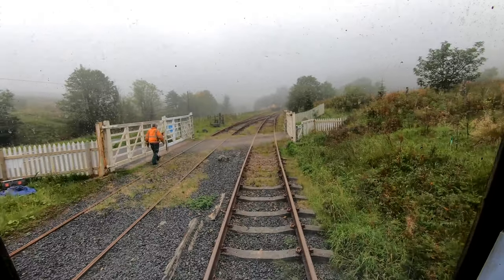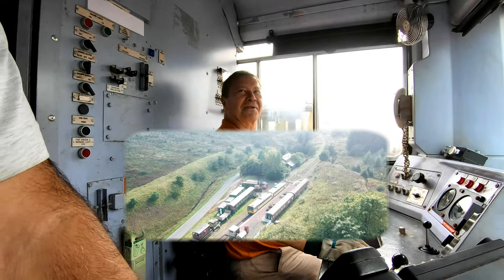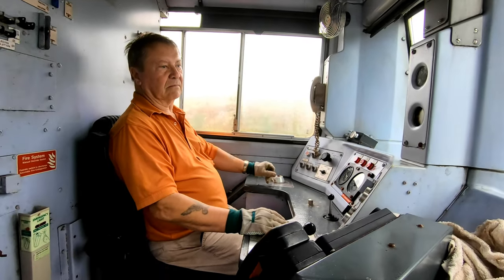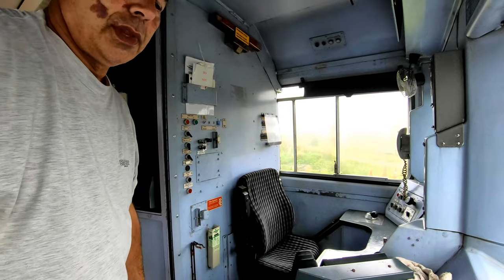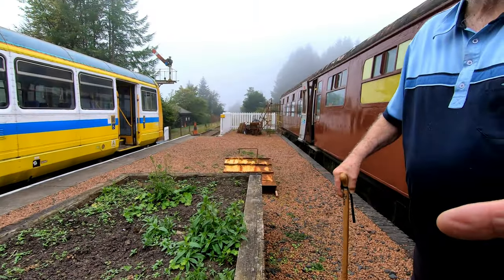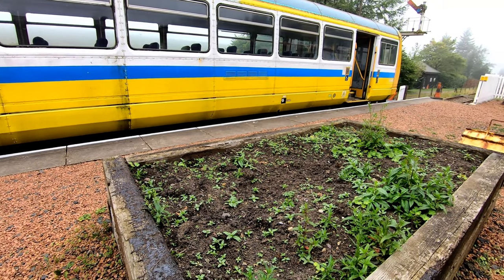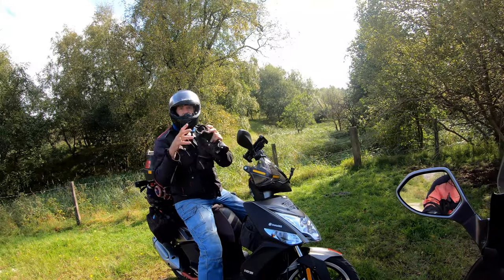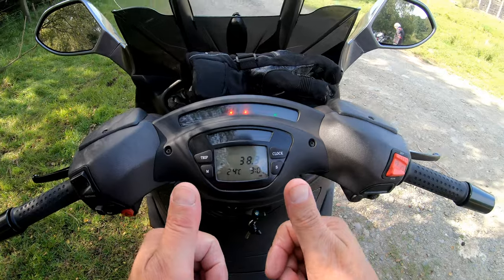Scotlands scenic Waverley line and viaduct. Heritage Railway Part 2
Part 2 of our Scotland's Scenic Waverley Route railway film and it’s wonderful volunteers who were so very kind to us here.  Please note during the film, I mention that we are now heading to a derelict WW1 camp.

The railway volunteers had informed Rano, that there is a railway viaduct site we should visit.

The WW1 camp site will be explored next week.  Thank you for your understanding.

I hope you enjoy this virtual tour with lots life stories, and Interviews with these skilled people.
We hope the film length does not put you off.  What you hear will keep you amused and hopefully fascinated by these stories.

The scenery if breath taking, and trains are – we’ll wait and see!
They are off to a great start in restoring these loco’s, the rails, fencing and so much more.

The old Traditional News media and several TV stations have visited already we are pleased to report.

Donations are very much needed here so please help if visiting.

Don’t forget to switch on the subtitles.
The translation does not understand his Cumbrian accent, so poor Paulo has to work on these in manual mode.
Hence we don’t trust the Auto translation system.

By Scott Buckley.
‘Discovery’ By Scott Buckley.
‘Luminance’ By Scott Buckley.